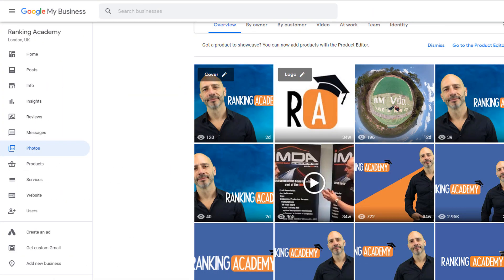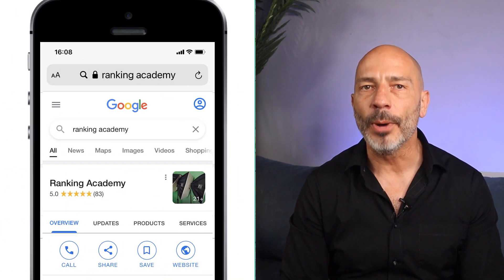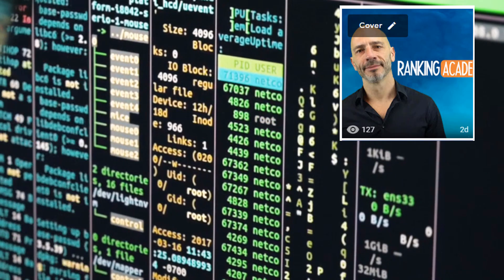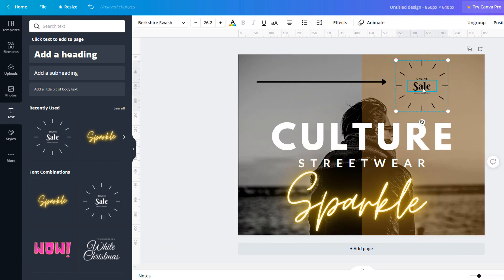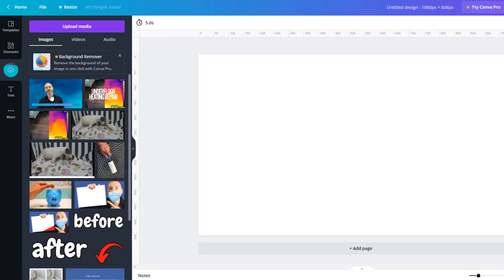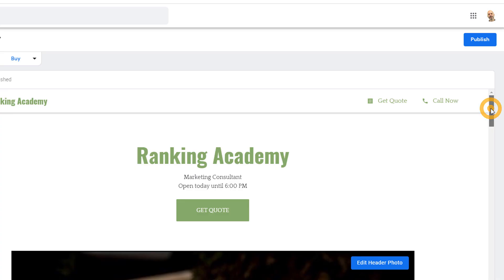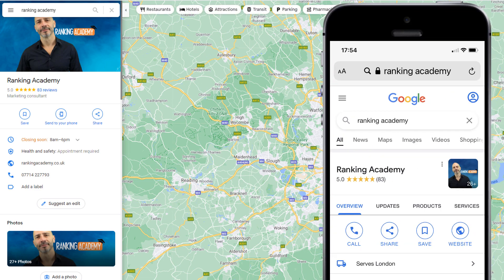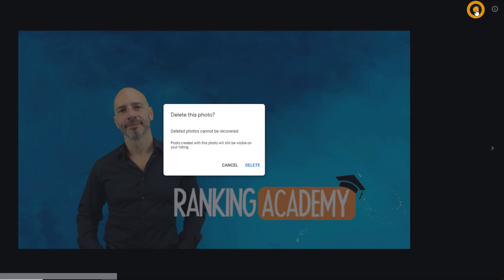Google My Business Cover Photo Jaw Dropping Hack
Adding a Google My Business cover photo to your listing is a piece of peace, right? Just login to your google my business dashboard, go to photos then add a beautifully crafted cover photo that best represent your business and voilà.
But when you check your listing, you realize your preferred Google my business cover photo is not showing. Instead, some random photo is displaying. And even when you try updating it, nothing changes. Why, and what can you do about it?
Find the answers to both questions in this video

🛠️ DESIGN A GOOGLE MY BUSINESS COVER PHOTO WITH CANVA